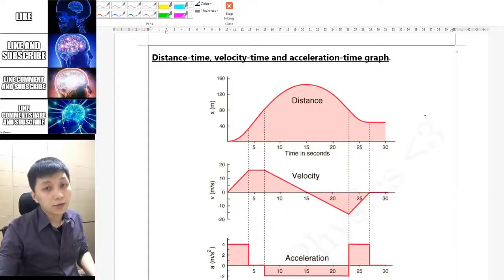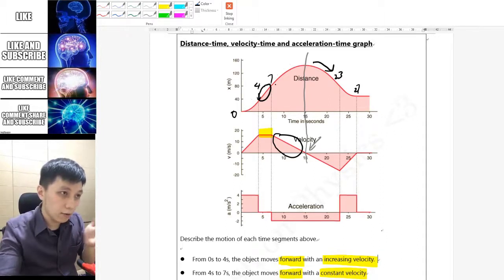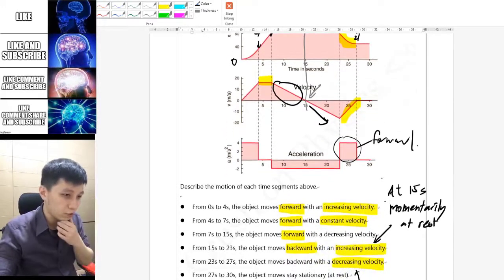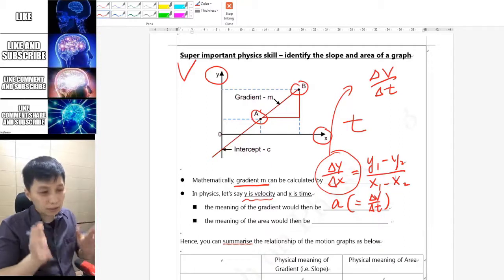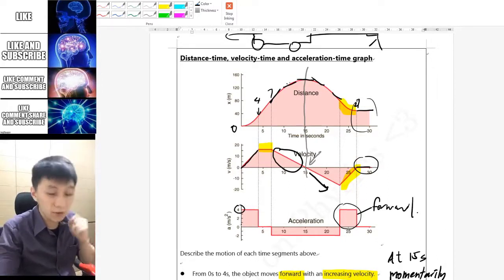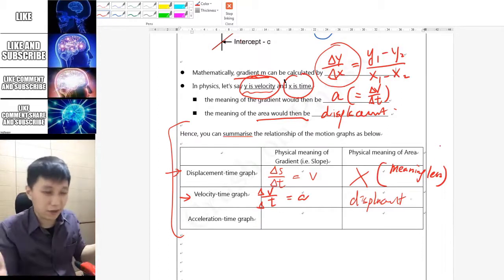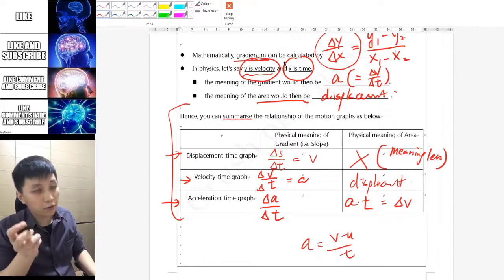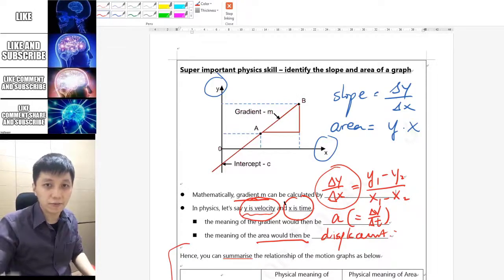Relationship between s-t, v-t, a-t graphs | Super Duper skills - IGCSE Physics Ch.2 (Part 5)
00:00 Describing Motion
06:21 The super duper skill
16:10 Δa/Δt =??

Full playlist of IGCSE Physics Chapter 2 - Force and Motion